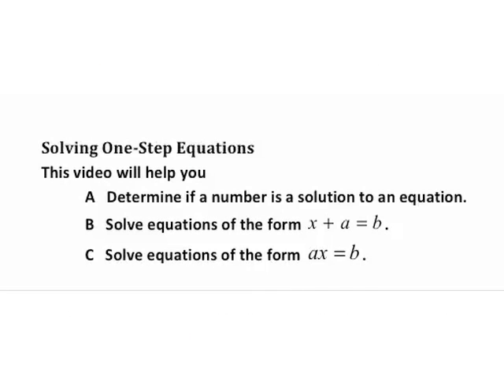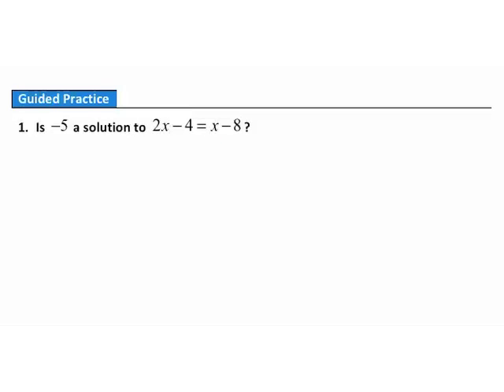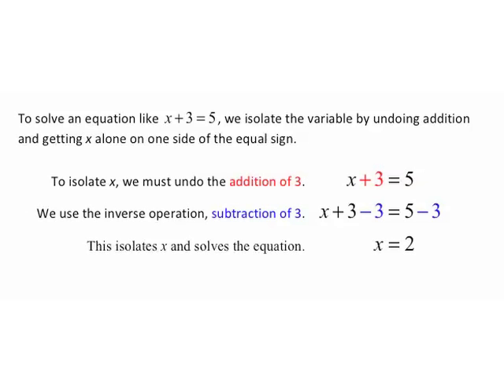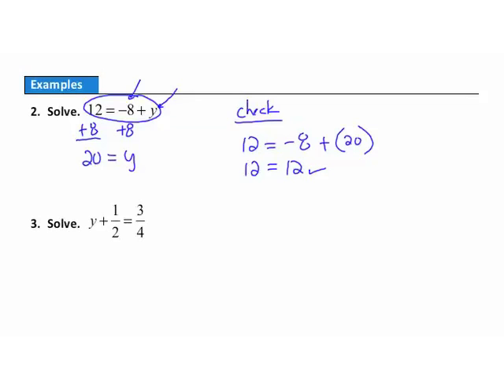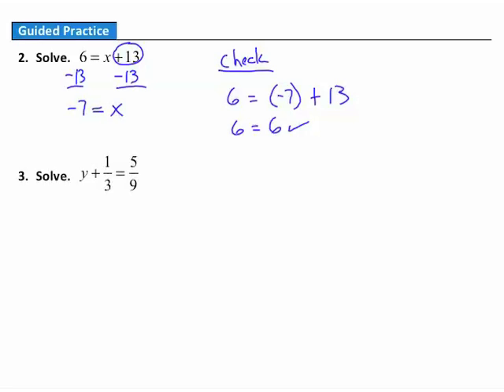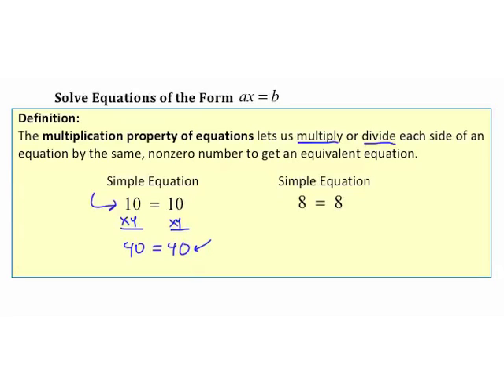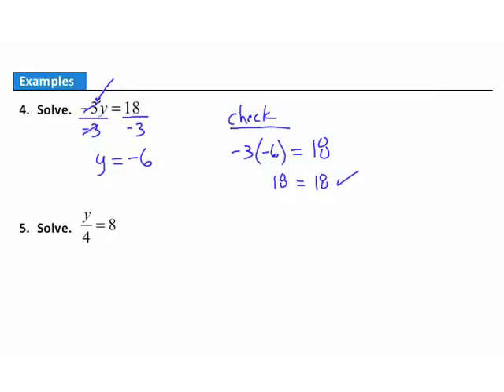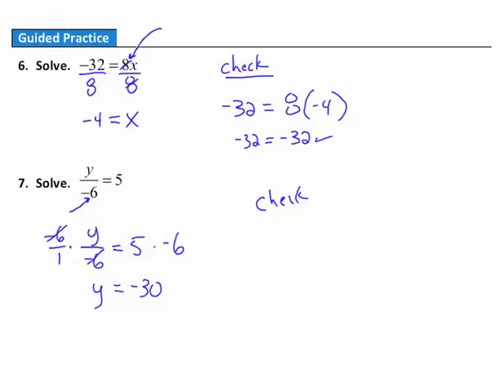Chapter 10 3 GST Basic Math Solving One Step Equations